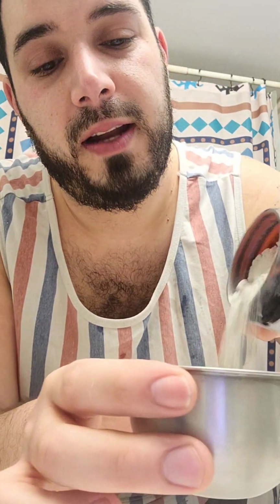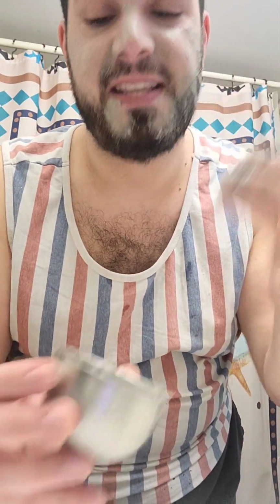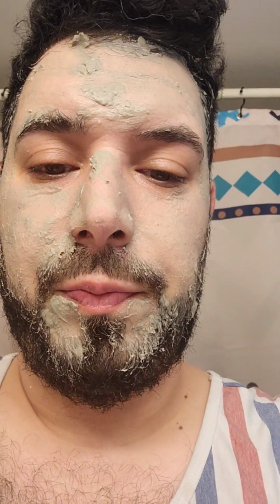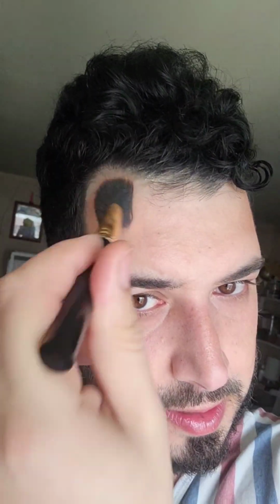skin and hair routine by cosmetologist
here is the link to my great Amazon finds, you can find the clay there